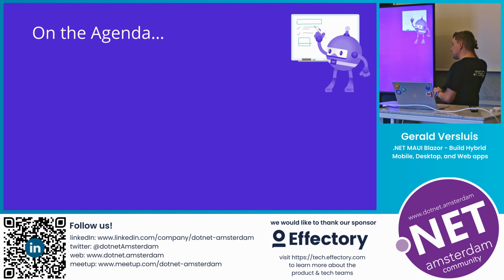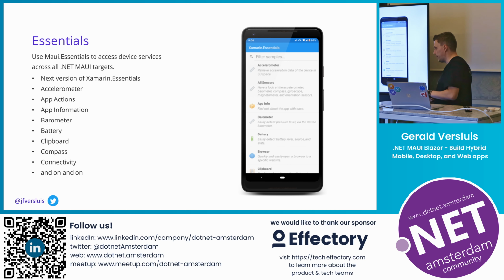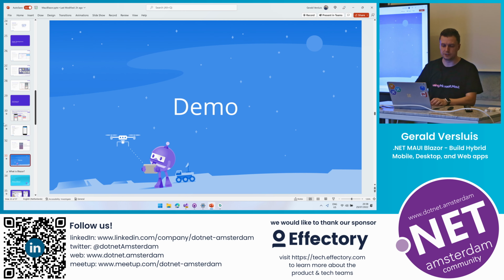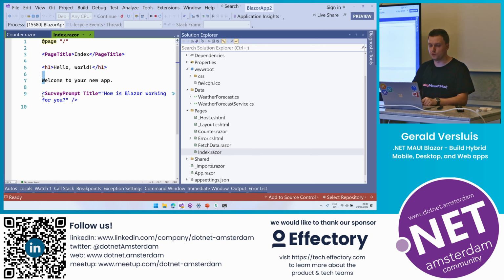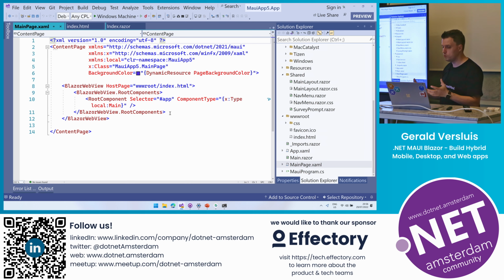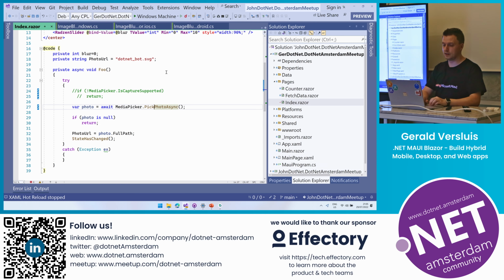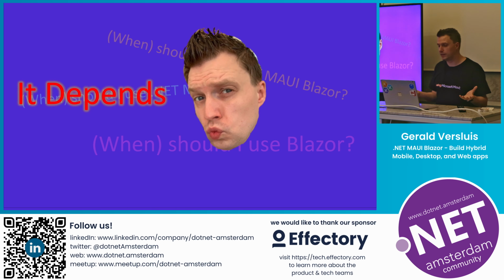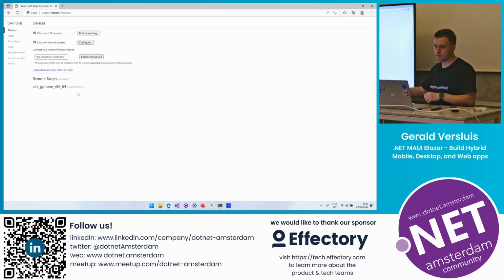dotnet.Amsterdam: Gerald Versluis - .NET MAUI Blazor - Build Hybrid Mobile, Desktop, and Web apps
Gerald Versluis - .NET MAUI Blazor - Build Hybrid Mobile, Desktop, and Web apps
Blazor enables building client-side web UI with .NET, but sometimes you need more than what the web platform offers. Sometimes you need full access to the native capabilities of the device.
You can now host Blazor components in .NET MAUI apps to build cross-platform native apps using web UI. The components run natively in the .NET process and render web UI to an embedded web view control using a local interop channel.
This hybrid approach gives you the best of native and the web. Your components can access native functionality through the .NET platform, and they render standard web UI. .NET MAUI Blazor apps can run anywhere .NET MAUI can (Windows, Mac, iOS, and Android).

Gerald Versluis (@jfversluis) is a software engineer at Microsoft from the Netherlands. With years of experience working with Azure, ASP.NET, DevOps, Xamarin and other .NET technologies, he has been involved in a number of different projects and has been building several real-world apps and solutions.

Not only does he like to code, but he is also passionate about spreading his knowledge – as well as gaining some in the bargain. Gerald involves himself in speaking, providing training sessions and writing blogs or articles, live coding and contributing to open-source projects in his spare time.

00:00 Introduction
01:35 On the agenda...
02:05 What is .NET MAUI
06:11 How does .NET MAUI work?
08:09 Rich library of controls
08:36 Project system improvements
09:22 And beyond.. experimental: drawn UI with MAUI.Graphics.Controls
10:14 Essentials
11:42 Demo
20:28 What is Blazor?
22:23 Part of the ASP.NET Core family
22:55 How it works: Blazor server & Blazor WebAssembly
26:20 Demo
33:29 .NET MAUI + Blazor?! The best of both worlds
33:41 With .NET MAUI Blazor you can...
34:22 What exactly is Blazor Hybrid?
36:13 Blazor Hybrid Mythbusters
37:37 Demo
55:26 Demo .NET Podcasts
57:16 (When) should I use .NET MAUI Blazor?
57:42 Why Blazor Hybrid/.NET MAUI Blazor
01:00:05 .NET brings rich choice for client developers
01:01:15 Questions